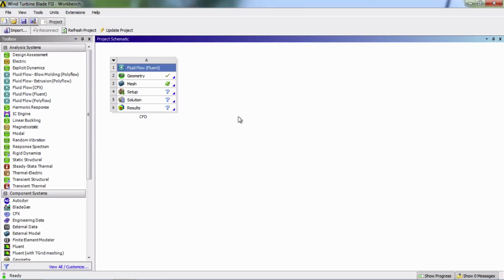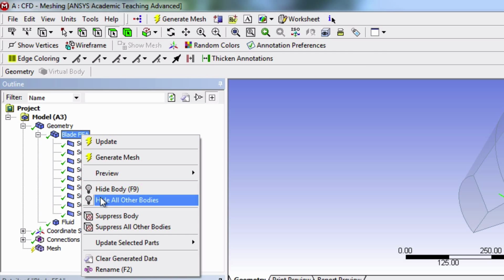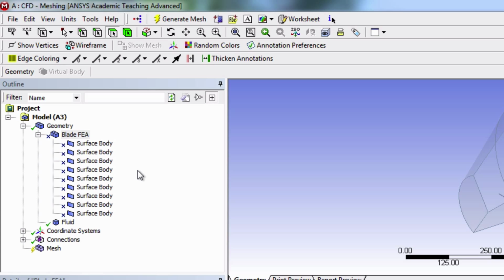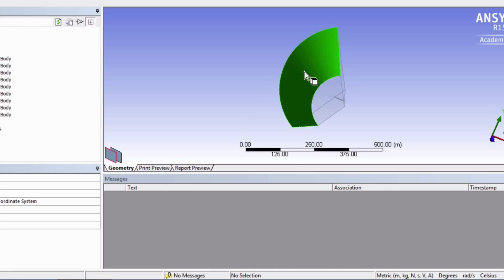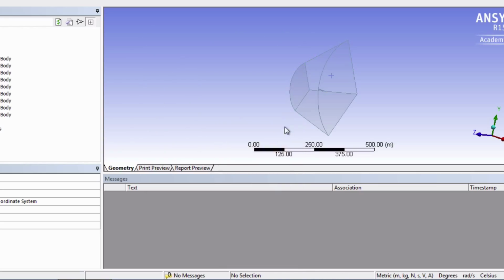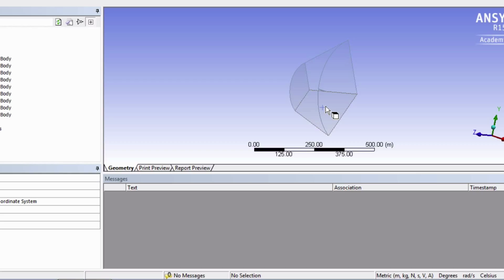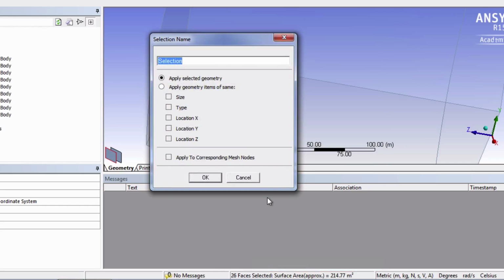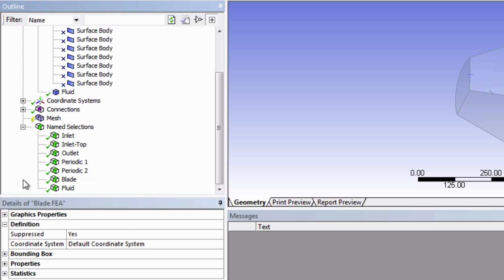SimCafe: Wind Turbine Blade FSI (Part 1), Named Selections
This video is part of the Wind Turbine Blade FSI tutorial on SimCafe.org. Please click on the following link to access this tutorial.